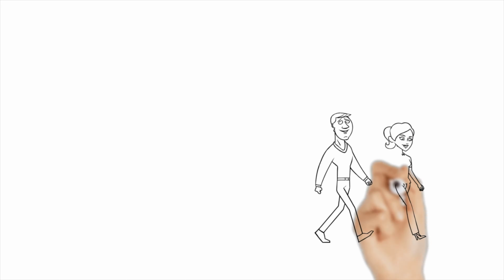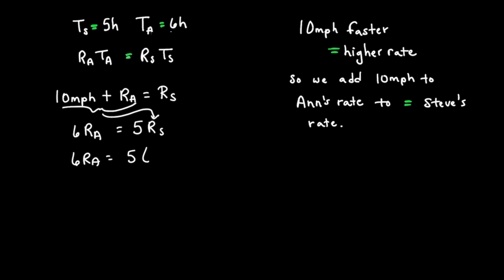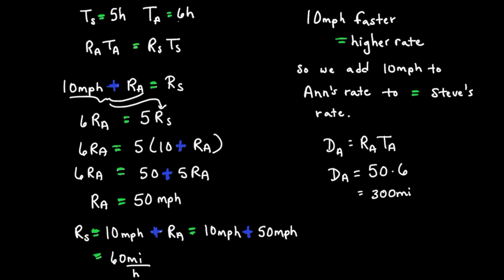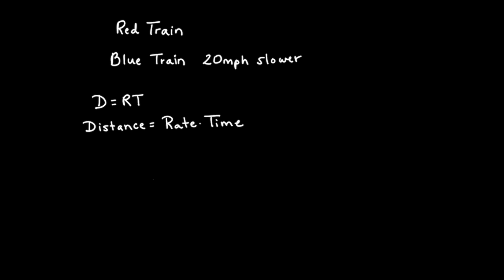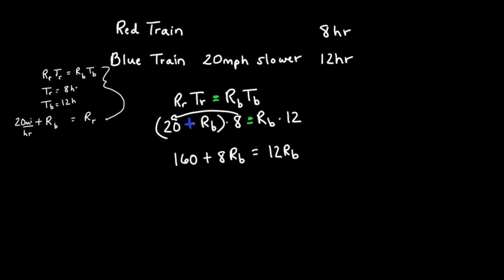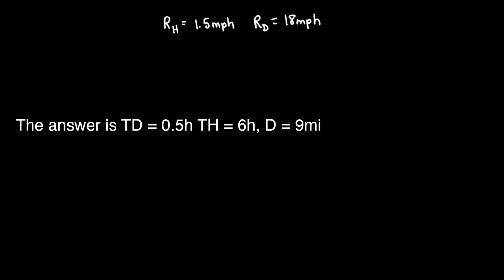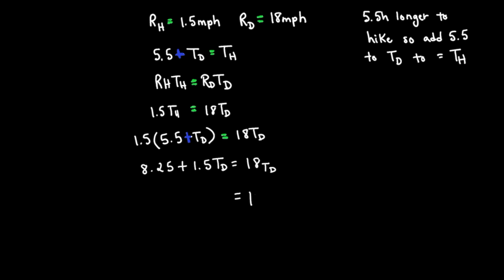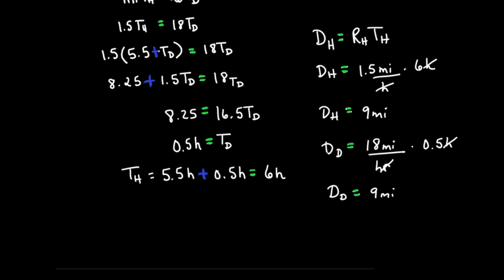How to Solve DRT Word Problems 🚄🚗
This video goes over how to algebraically solve word problems dealing with DRT or Distance, Rate, and Time.  These problems all deal with a constant distance.  DRT is short for D = RT.

00:00 - Beginning & Story/Problem 1
01:16 - Answer to Problem 1
04:46 - Story/Problem 2
05:35 - Answer to Problem 2
09:42 - Story/Problem 3
10:55 - Answer to Problem 3